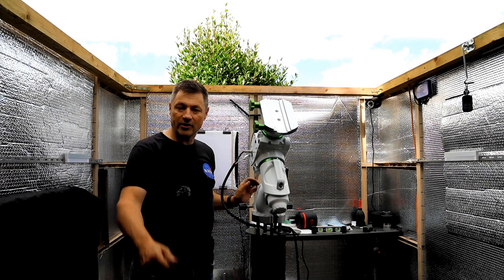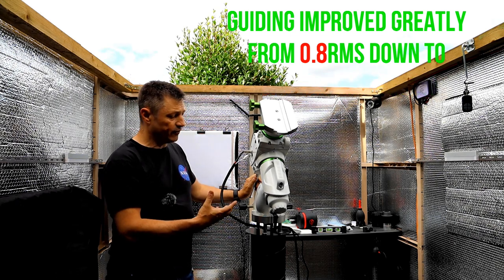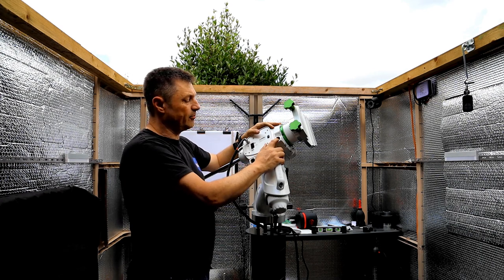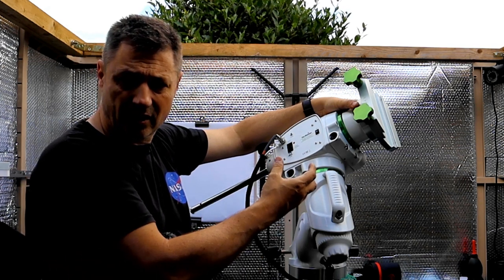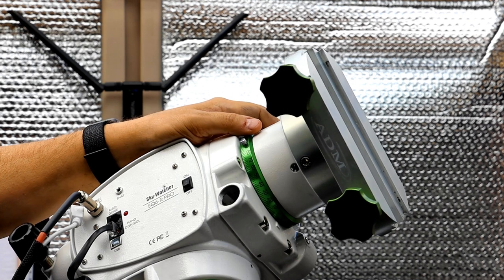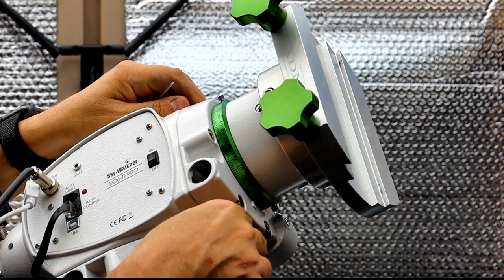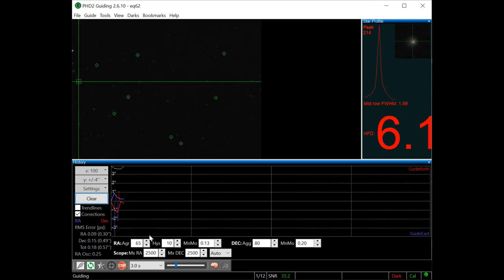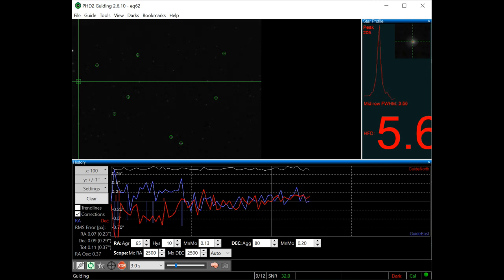EQ6 Tuning and Backlash removal. Also new guiding in PHD2 at 0.3 total rms error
100 reusable velcro cable ties